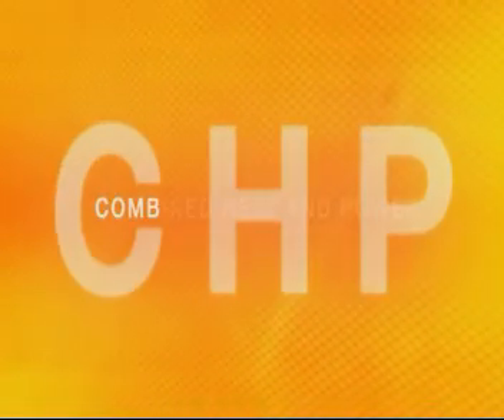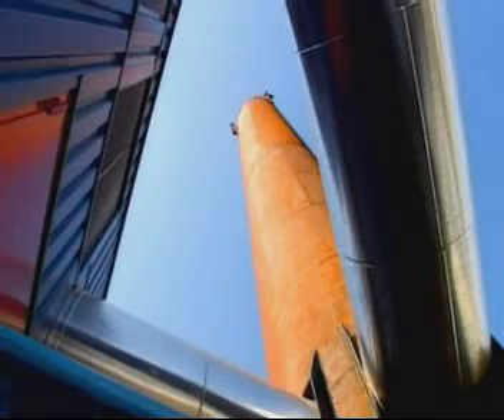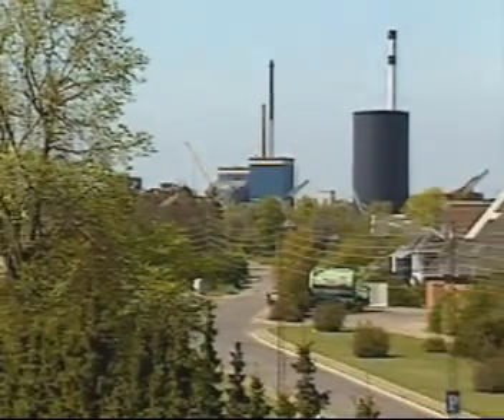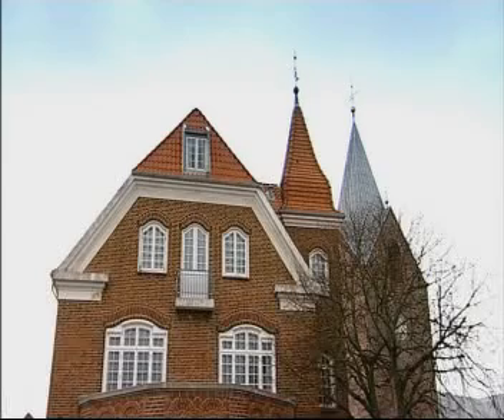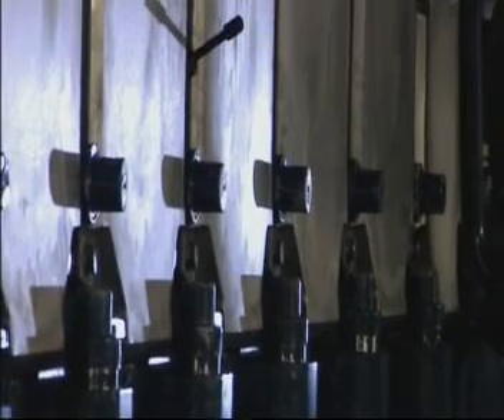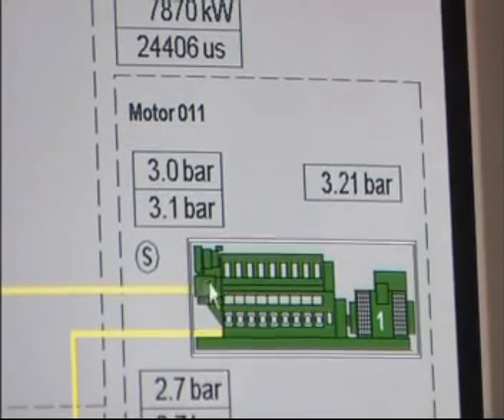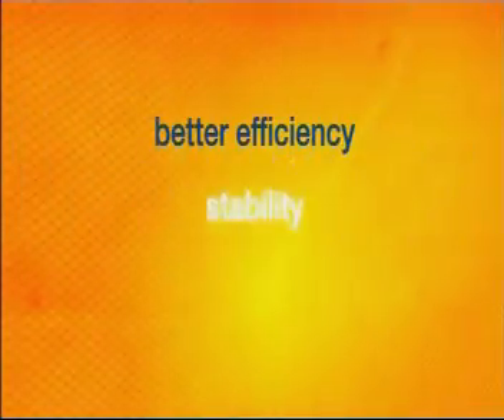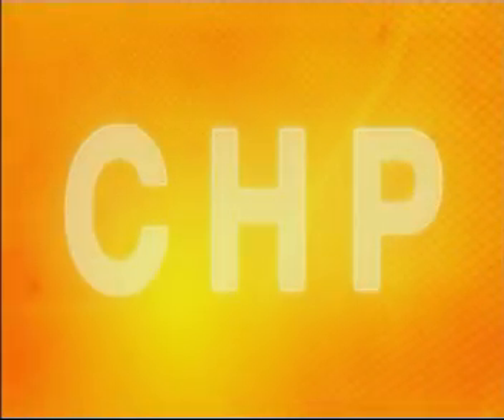CHP - Combined Heat and Power | Wärtsilä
Watch the introduction video to Wärtsilä's Combined Heat and Power solutions, with a look at the CHP plant in Ringköping, Denmark, with a total efficiency of more than 95%, and the Sweetheart Cup CHP plant in Baltimore, MD, USA.